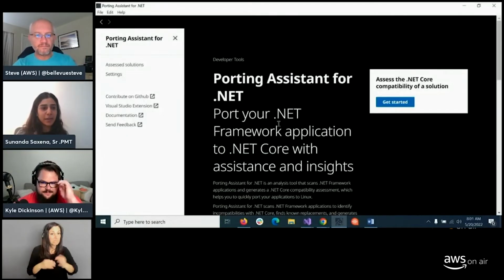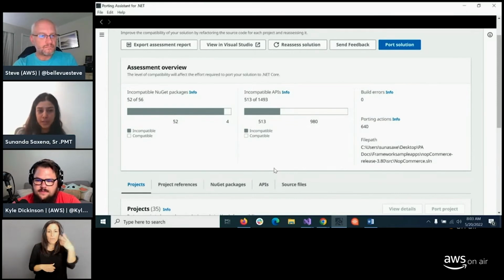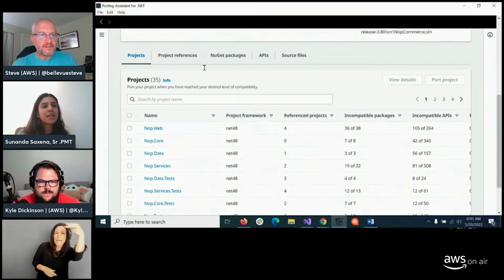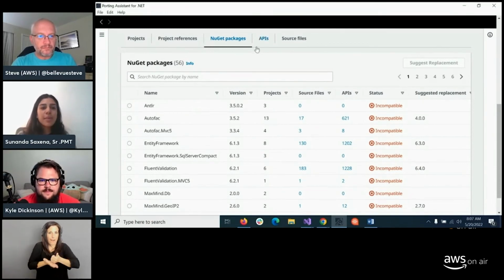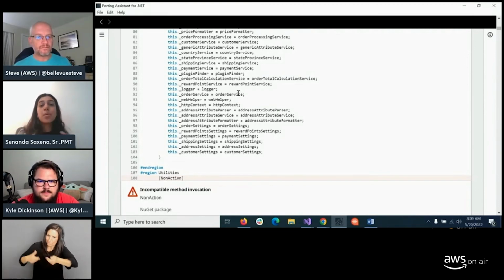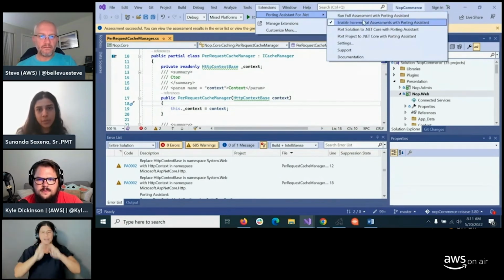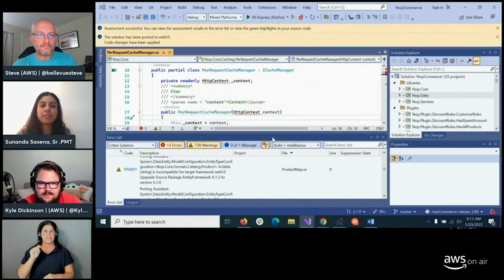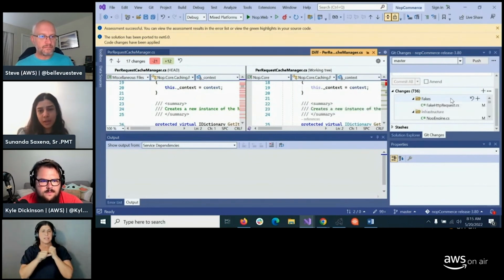AWS On Air WWPS Summit 2022 ft. Modernize your legacy .NET Framework Applications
You can modernize your .NET legacy applications by porting from .NET Framework to .NET Core or .NET 6. Porting Assistant for .NET is a tool that reduces the manual effort and guesswork involved in porting .NET Framework applications to .NET Core 3.1, .NET 5, or .NET 6.